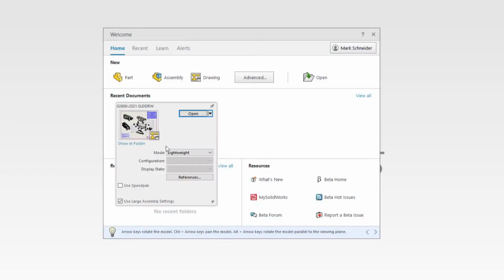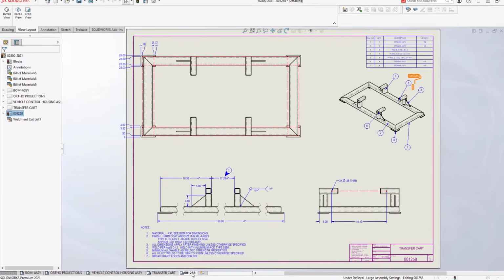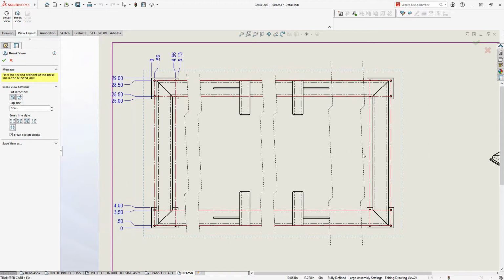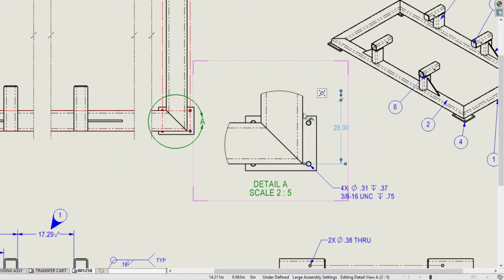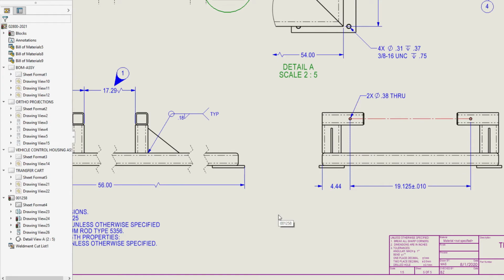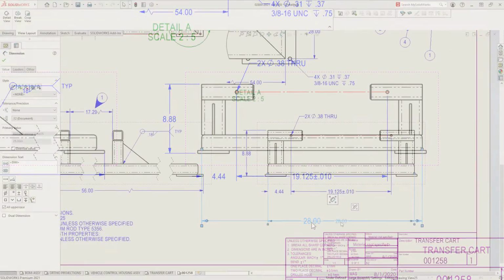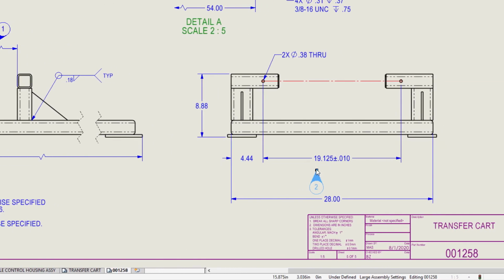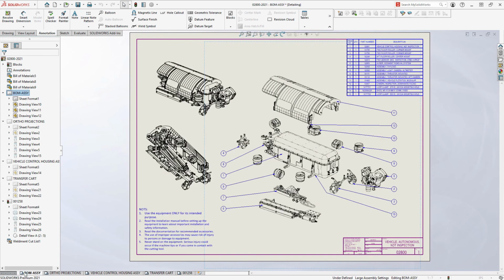Whats New in SOLIDWORKS 2021 Detailing Mode and Drawing Delighters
Detailing Mode Enhancements - Introduced in SOLIDWORKS 2020, Detailing Mode for Drawings has been enhanced to support for creation of Detail, Break and Crop views. Hole callouts are now supported in Detailing Mode, content and characteristics for existing notes can be now be modified, and existing dimensions can be fully edited including tolerance values and arrow type. Additional enhancements to drawings include the addition of the Quick Relations toolbar for sketch entities and transparent dimension preview when placing dimensions to make picking additional items easier.